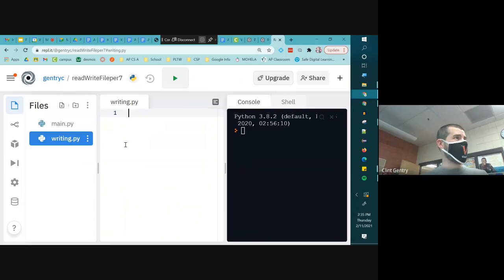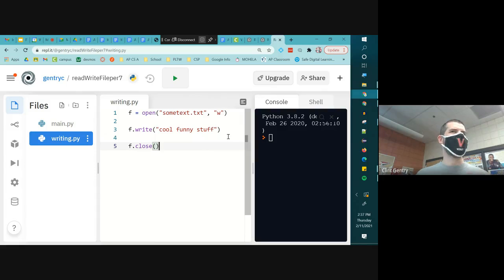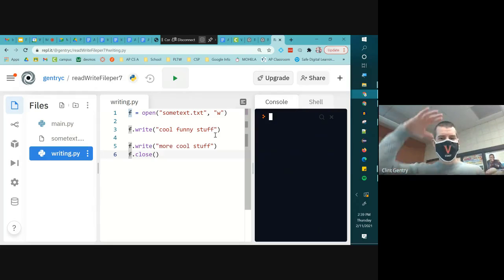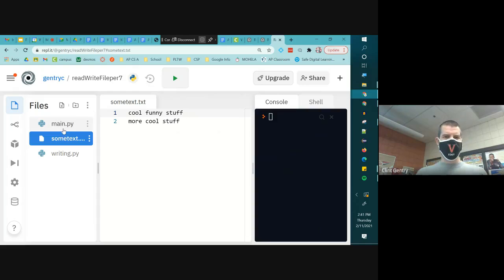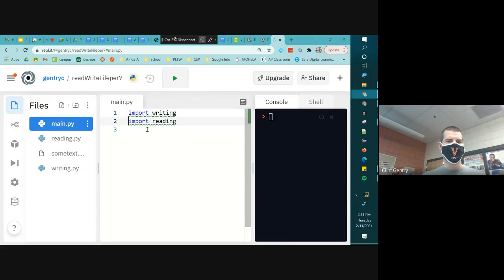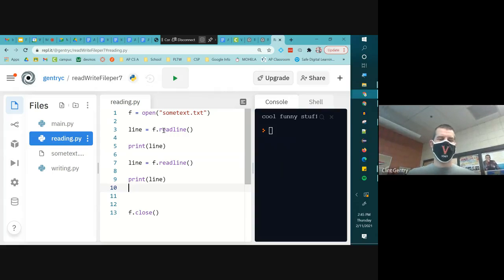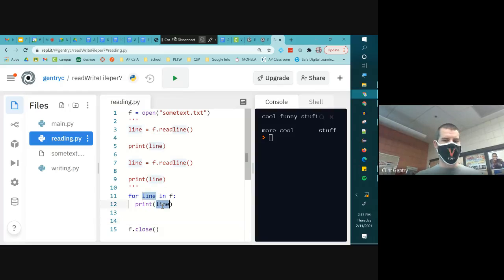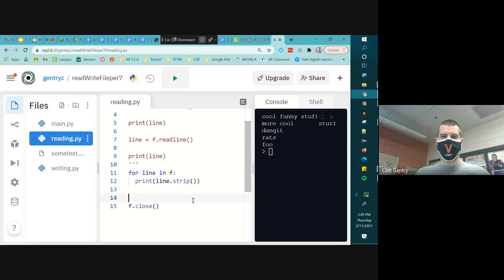PLTW Computer Science Principles - reading and writing to a file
a quick tutorial on basic writing / reading to and from files using Python